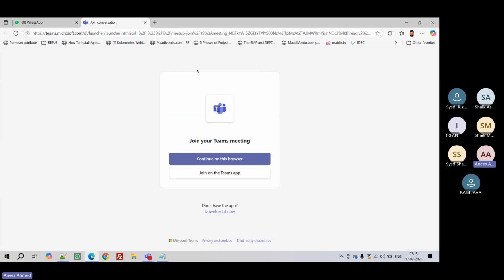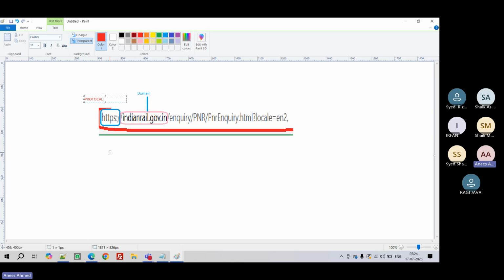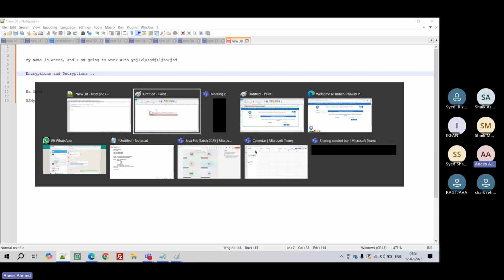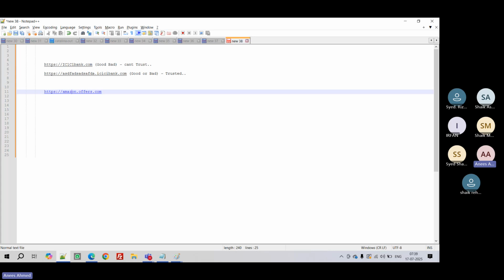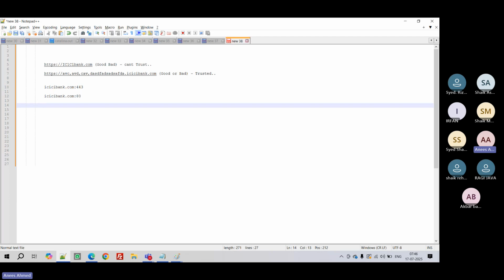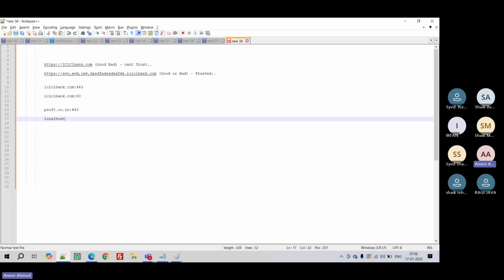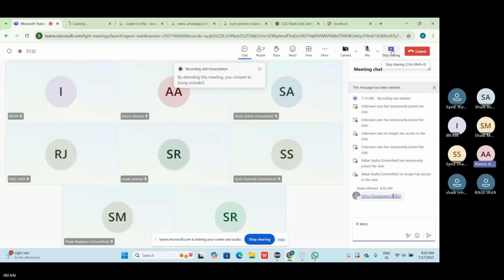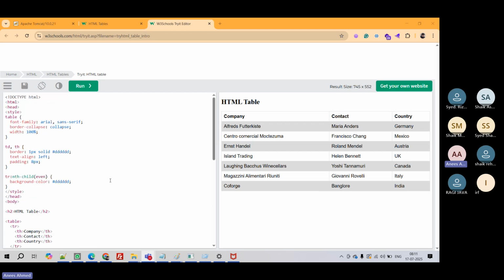Advanced Java Class 2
static and dynamic contents
Domain, subdomain and port dertails